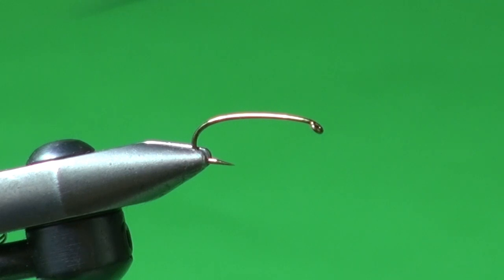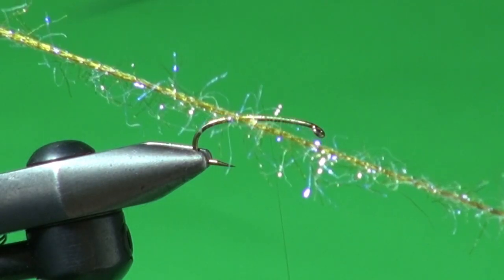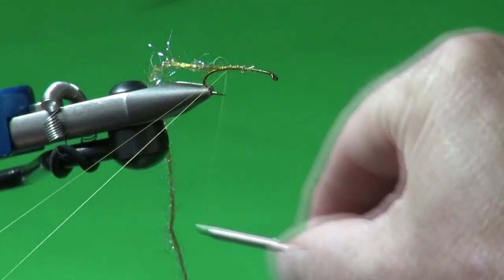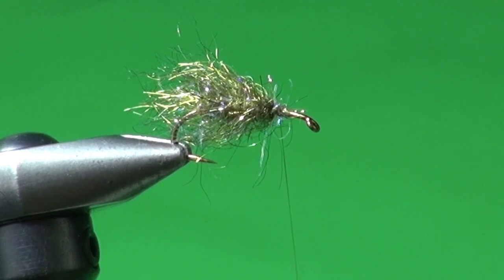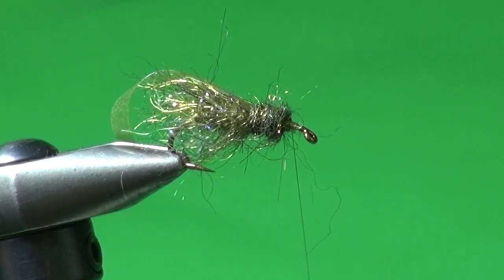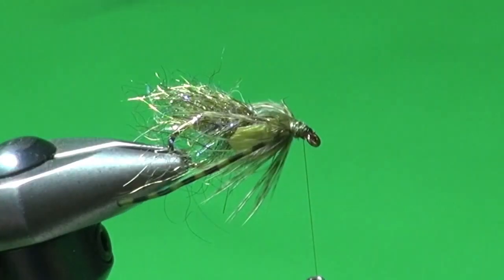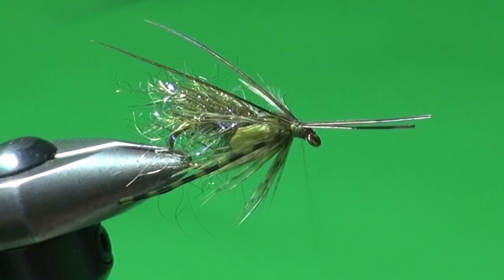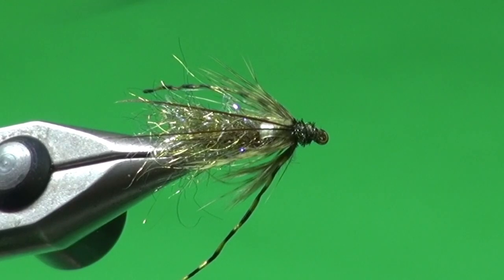Crystal Sedge Pupa | Fly Tying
Stillwater caddis or sedge pupa are fun to tie because they are large and there are lots of features worth imitating such as the distinct wing pads.  The Crystal Sedge Pupa has been a favorite caddis pattern of mine for years.  Don't be afraid to tie it in different color combinations such as a light green body and rust-brown thorax.

Crystal Sedge Pupa
Thread:  UTC 70 Olive
Body:  12MM UV Brill, Olive Combined in a Dubbing Loop With Arizona Simi Seal, Peacock Olive
Wingcase:  Scud Back, Olive
Thorax: Arizona Simi Seal, Peacock Olive
Wing Pads:  Raffia, Olive
Legs:  Whiting Brahma Hen, Olive
Antenna:  Pheasant Tail Fibers
Head:  Peacock Herl

Learn How to Fish Stillwaters With the Stillwater Fly Fishing App.